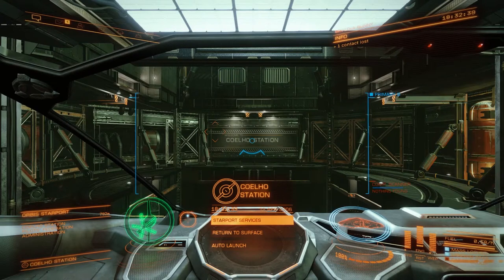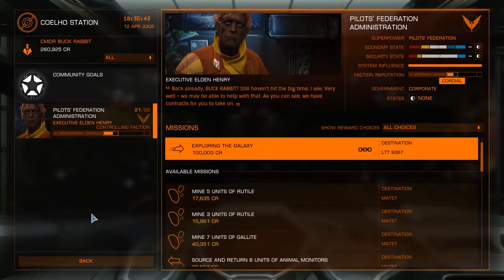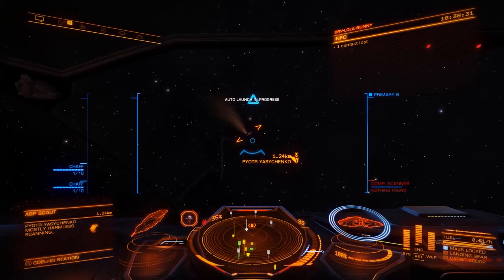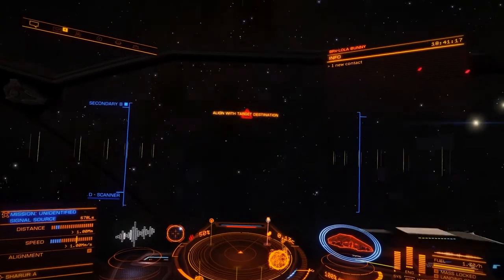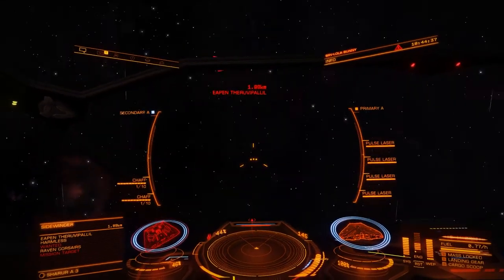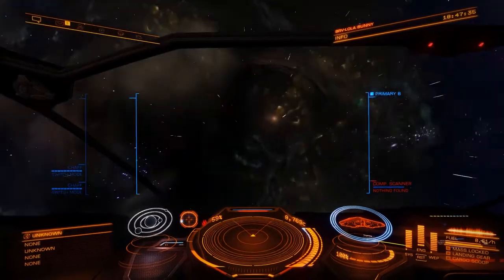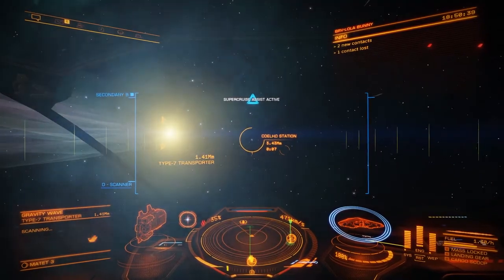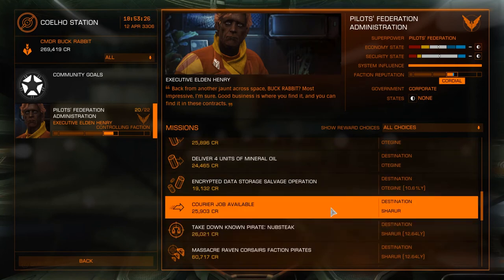Elite Chronicles 4 - First combat in the Cobra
In this episode I quickly fit out my new Cobra Mk3, BRV-LOLA BUNNY, for her first bit of combat. We'll hunt down a wanted criminal in another star system for money!